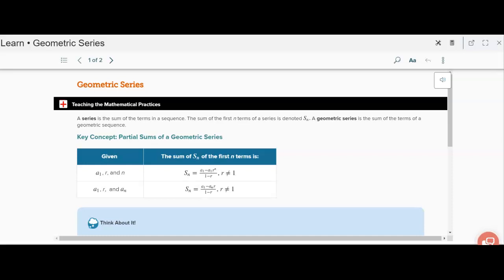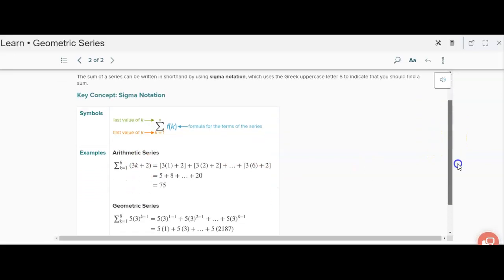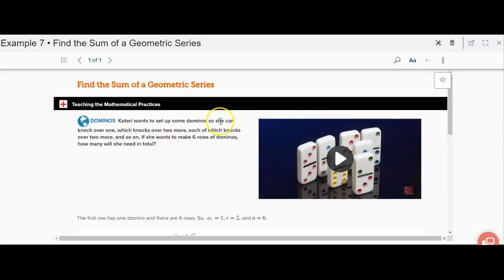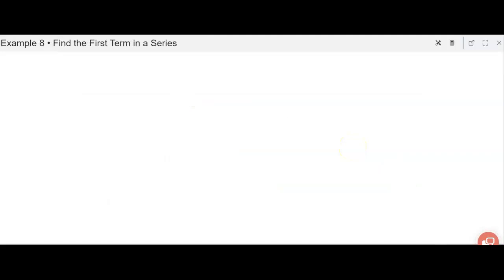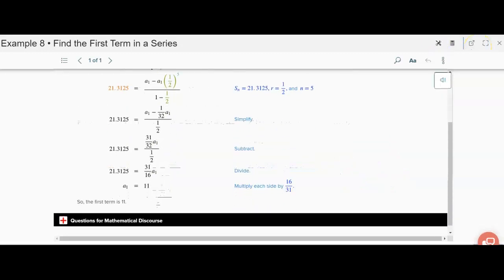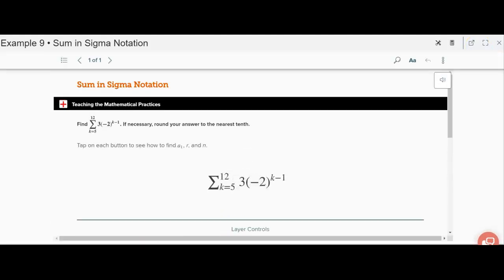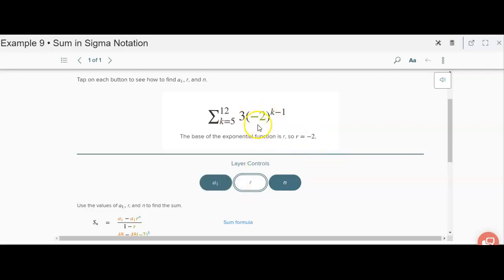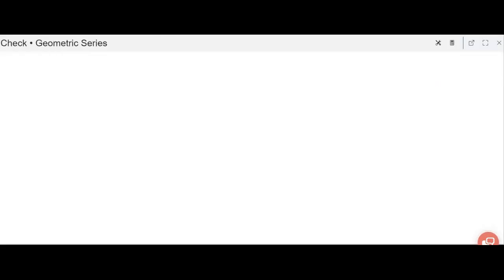Honors Algebra II: Section 7.4b